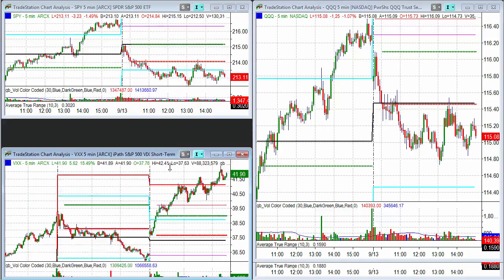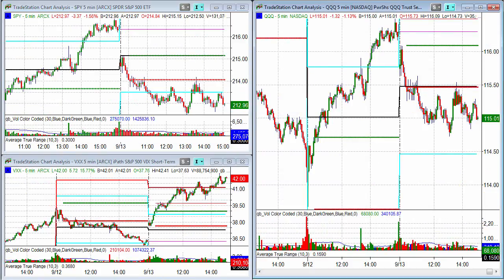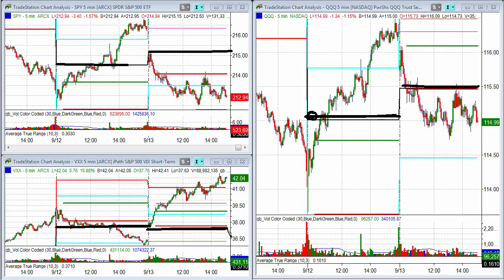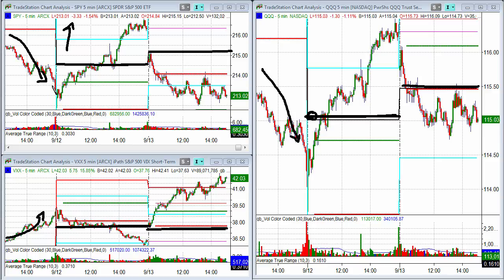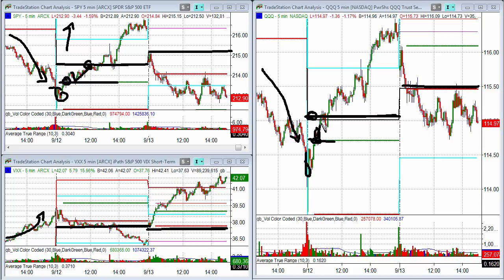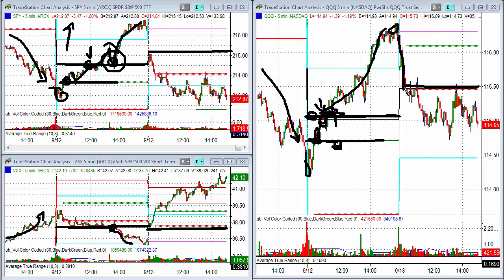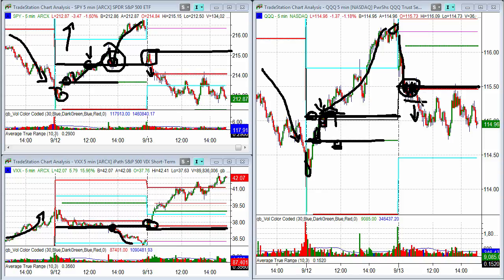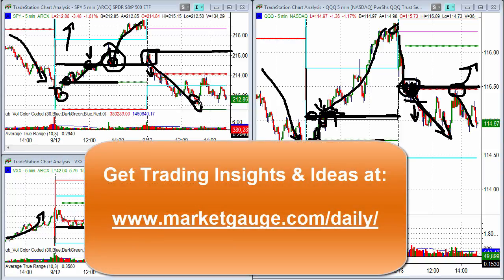LBV 20160912 FTP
The last few days have been incredibly volatile, and the good news is that when volatility increases some trading tactics and price levels become even more reliable.
In fact, in this video I’ll show you a key price level that is both more reliable and easier to use when volatility increases. Plus, if you combine it with the opening range (the high and low of the first 30 minutes) it’s even more powerful at keeping you on the right side of the market.
This indicator is most likely already part of your charting platform, so make sure you’re looking at it now, because as you’ll see in the video… It’s working great right now!